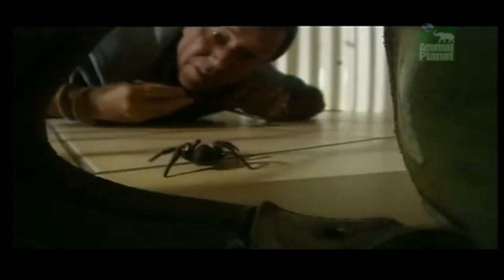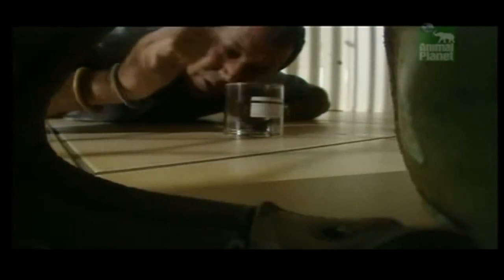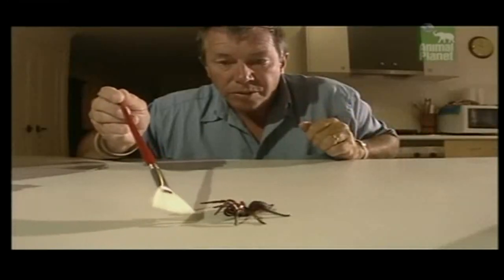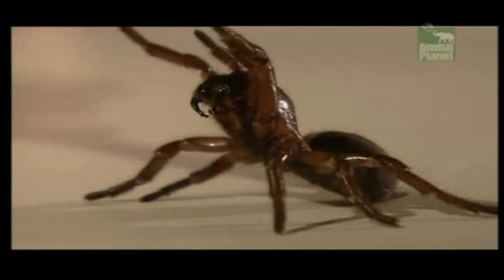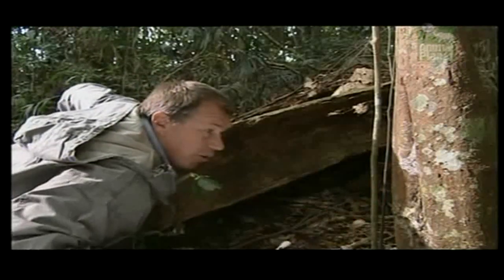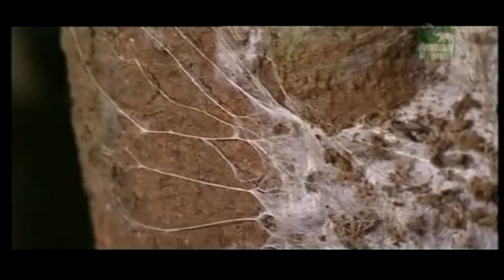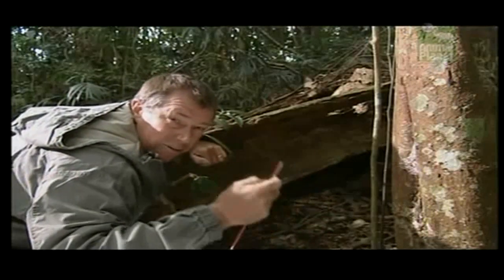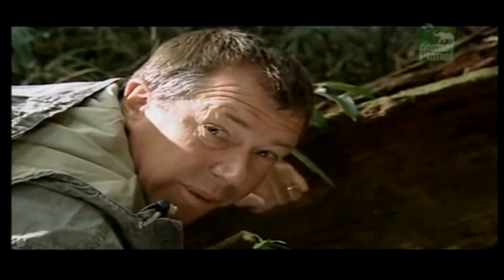Funnel Web Spiders HD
The Funnel Web Spider is the Worlds Most Dangerous Spider, Native to Sydney Australia its the most Aggressive and Deadly Spiders on Earth, both Toxic and Lethal to Humans!